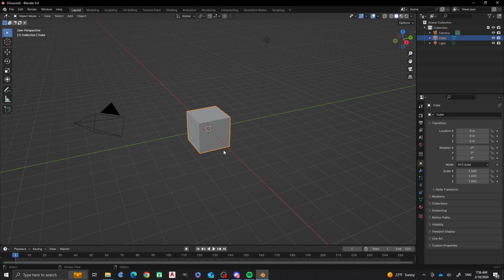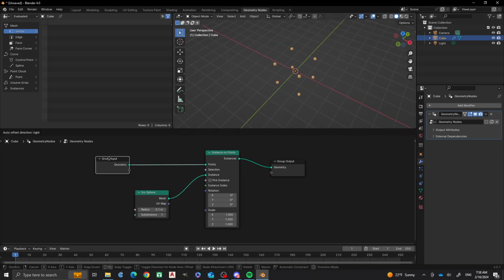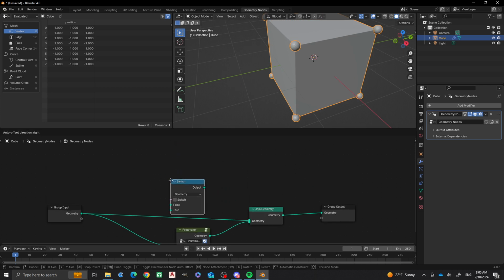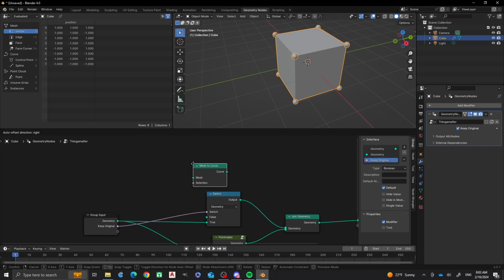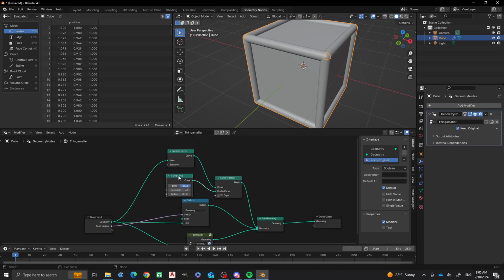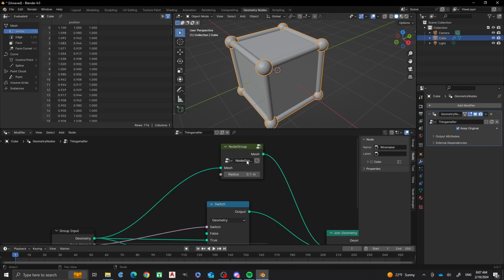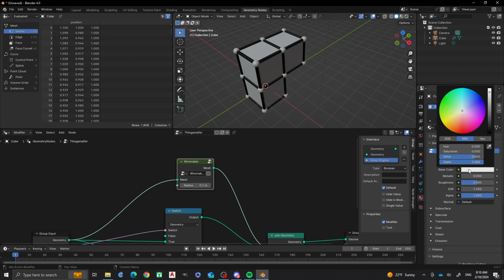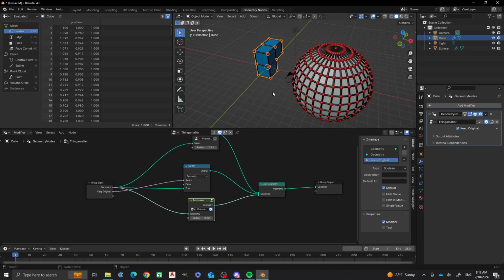Blender Tutorial: Intro to Geometry Nodes | Nathan's 3D Factory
Hi everyone! In this episode of 'Nathan's 3D Factory', I'm going to give you an introduction to geometry nodes in Blender.  Geometry nodes give you a really powerful way to do custom modifiers.  The sky truly is the limit with these nodes, and I'll show you how to get started with this feature!